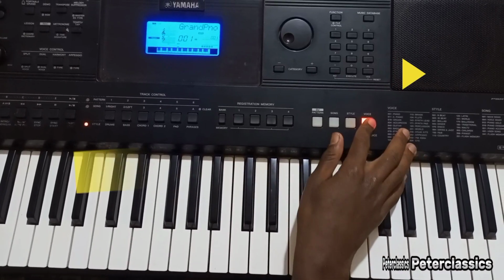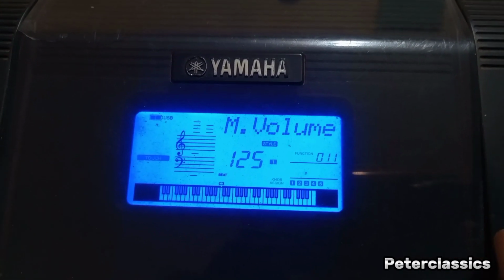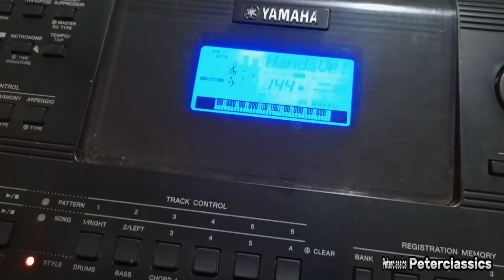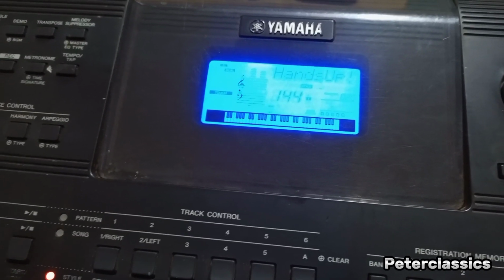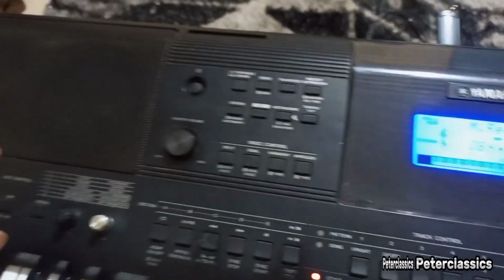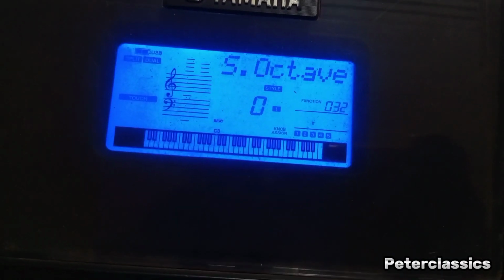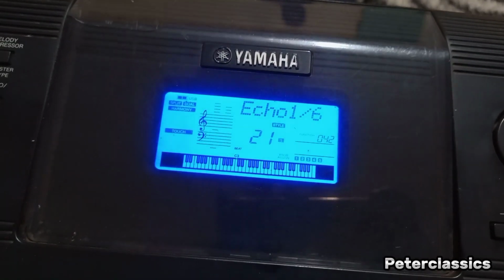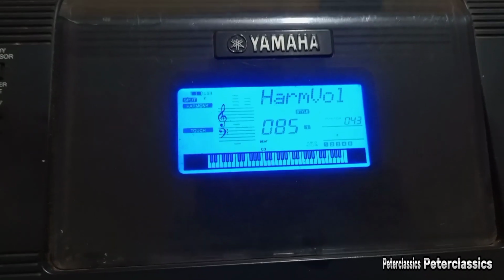SEBEN SETTINGS FOR PSR E SERIES USING MELLOW GUITAR!! you will love it😍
share to your friends also we learn together